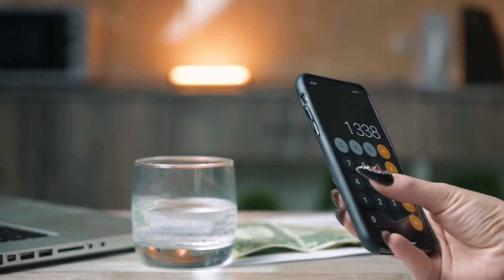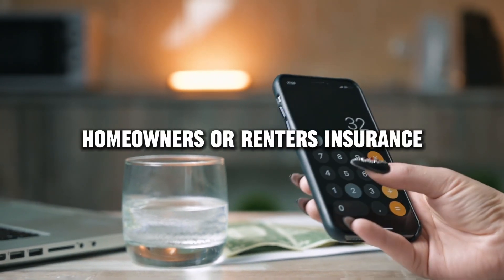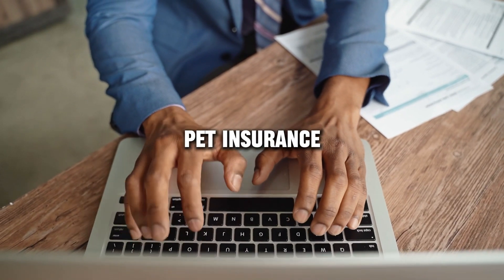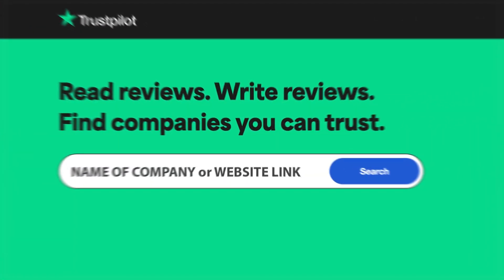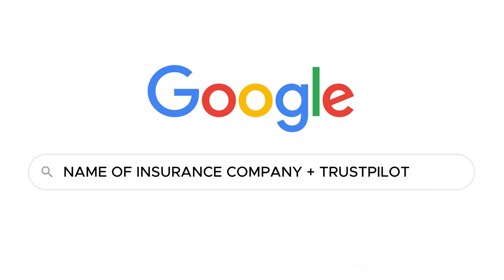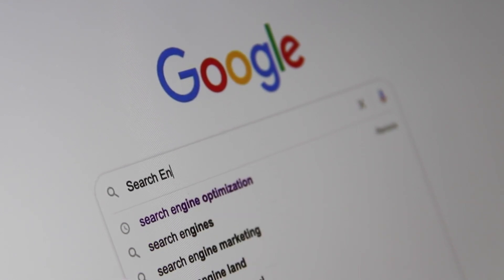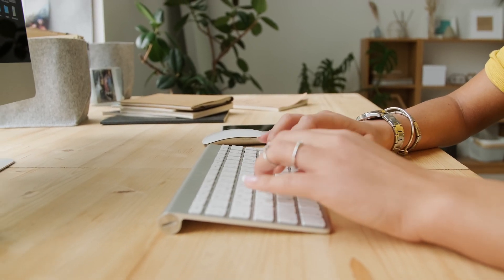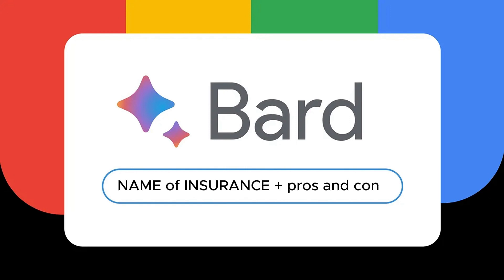Hastings Mutual Insurance Company review, pros and cons, legit, quote (update 2024)